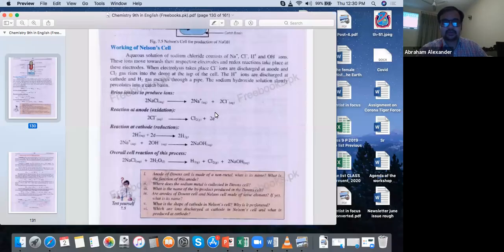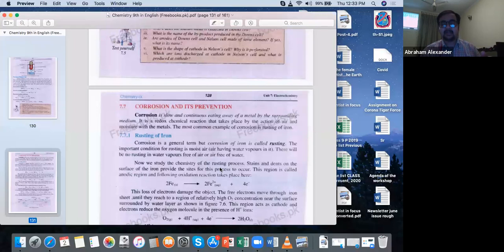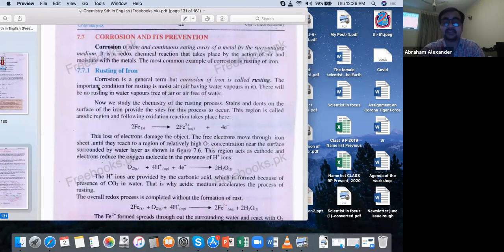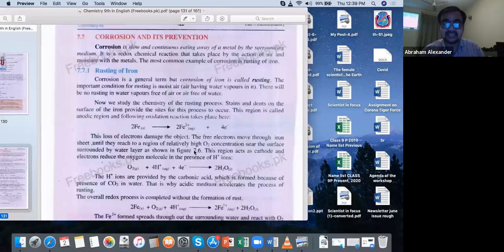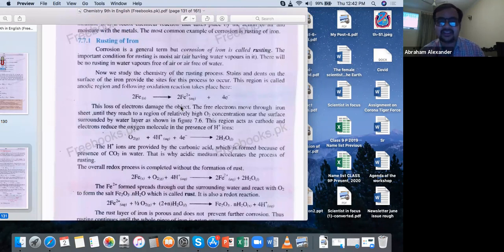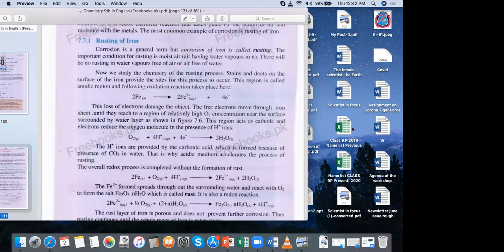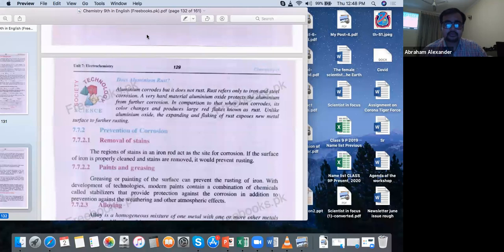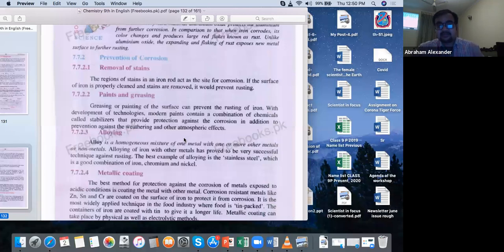2nd July, 2020,Class: 9,Subject: Chemistry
Chapter: 7
Topic: Electrochemistry
Description: Applications of Electrochemistry.